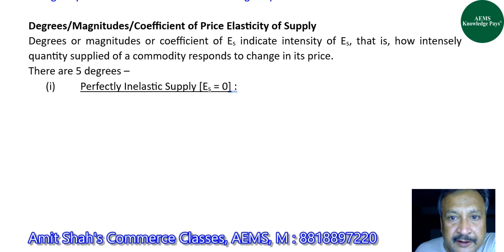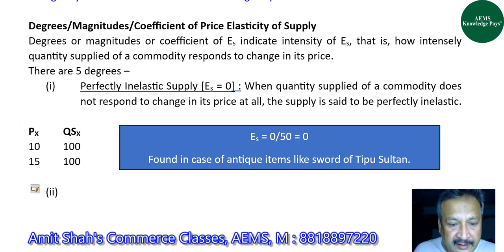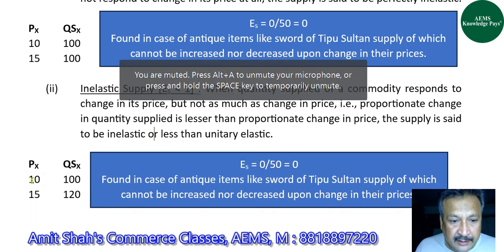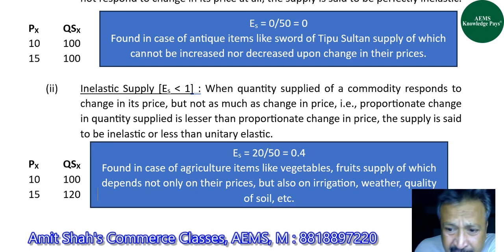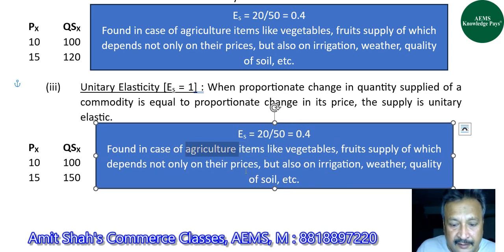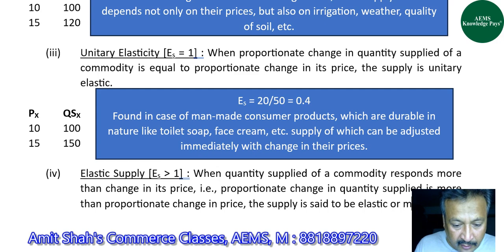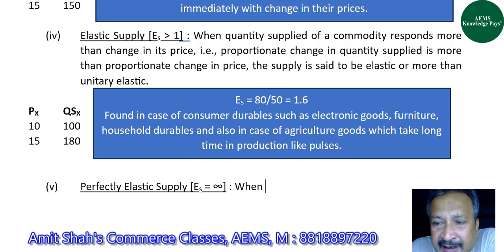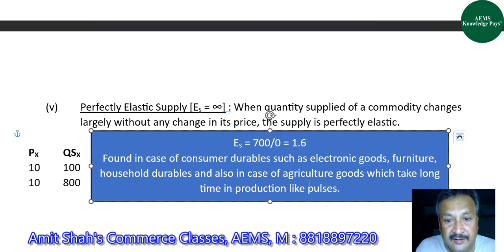XI CBSE & XII ISC Micro Economics, Supply, Lecture-7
Degrees of Price Elasticity of Supply